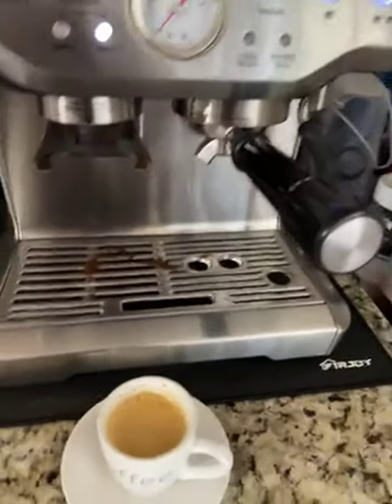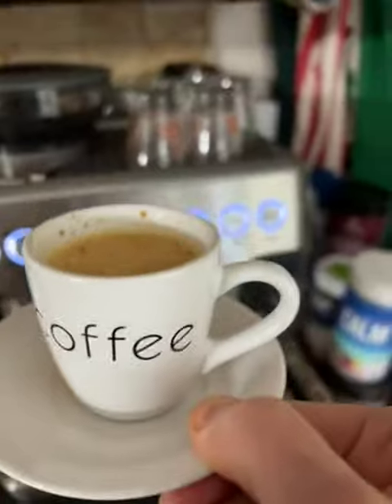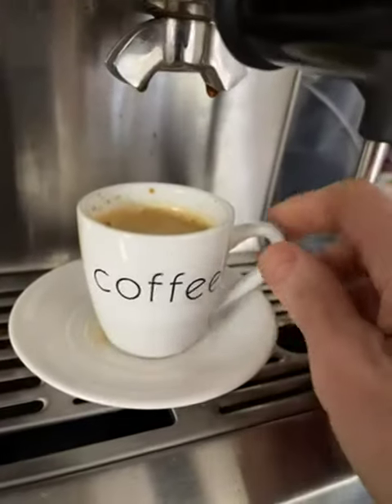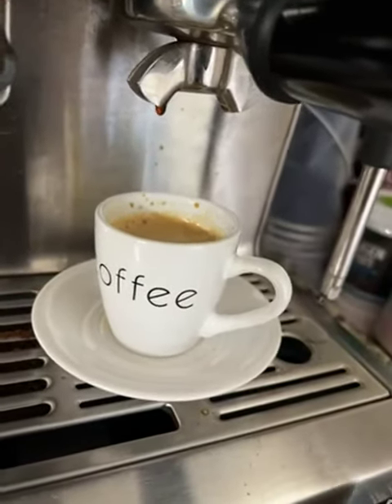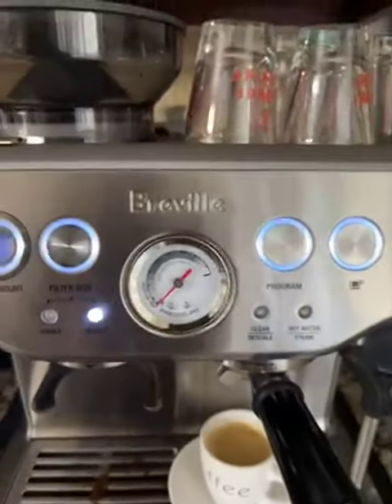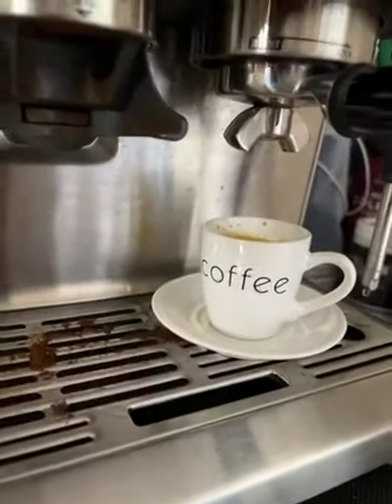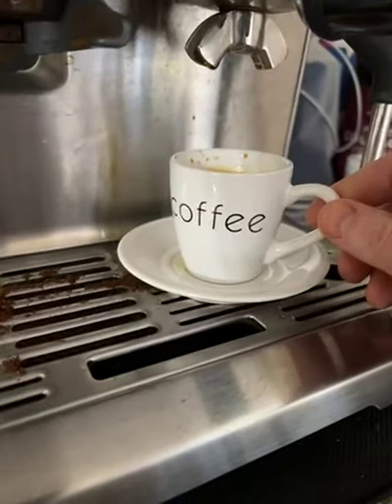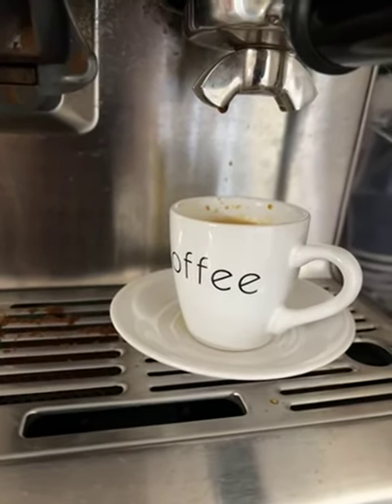Porcelain Small Espresso Cups with Saucers Set Review, Too cute for words and functional to boot!